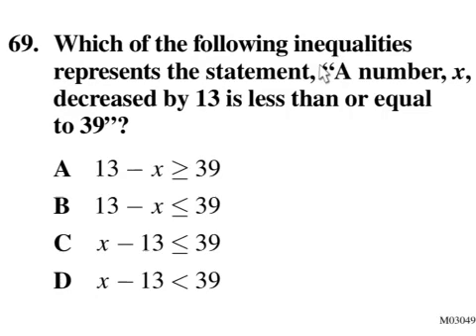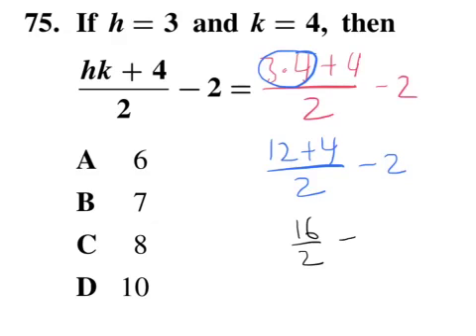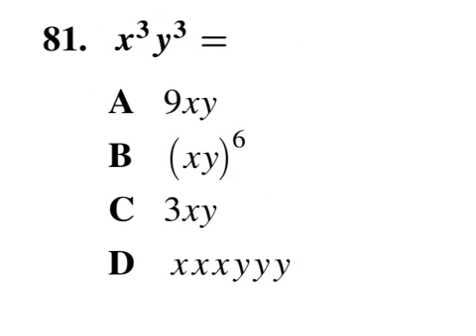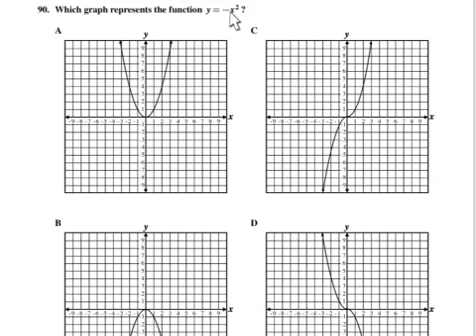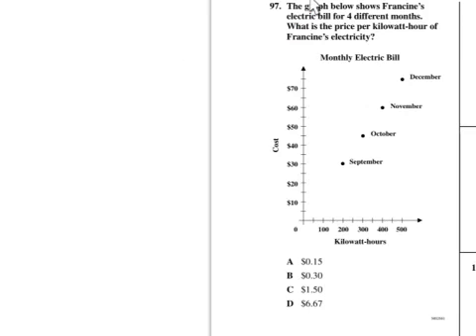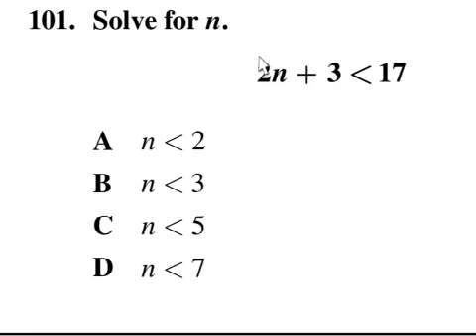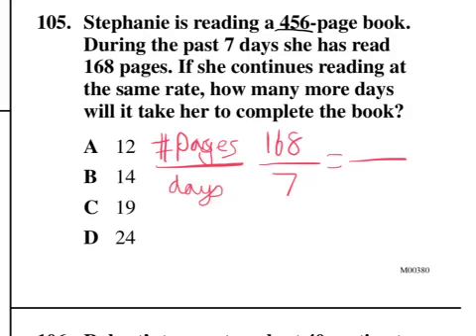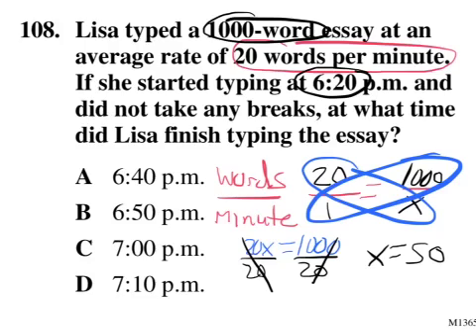Alg & Functions CAHSEE Released Questions